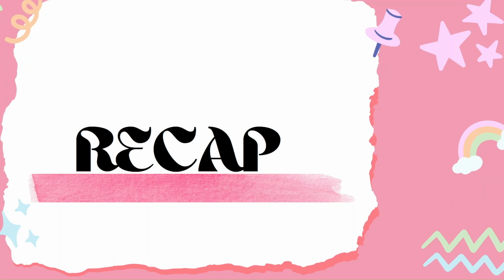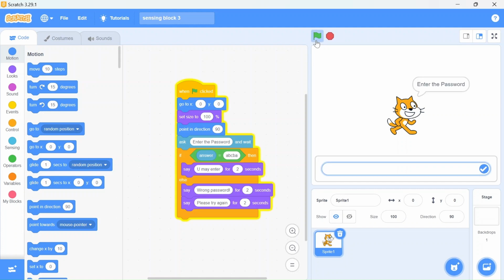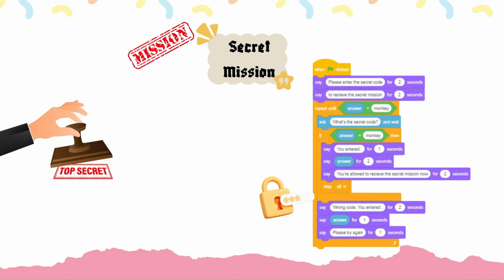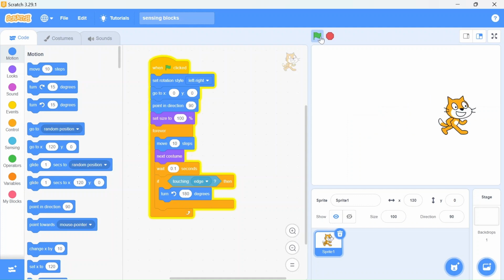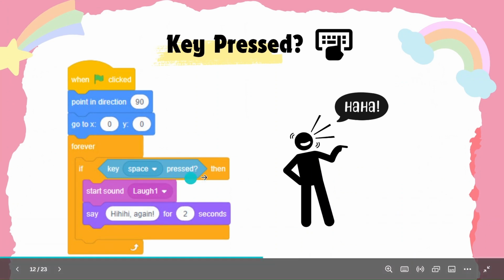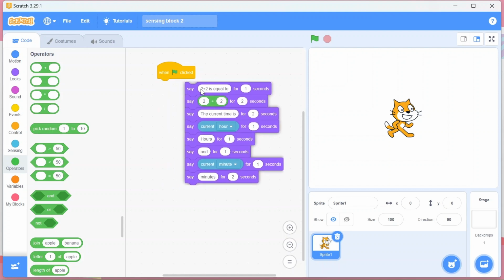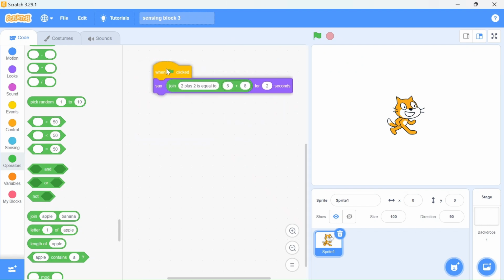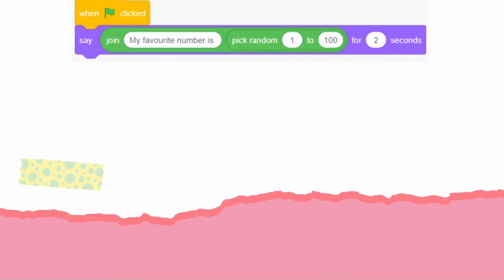#17 Sensing and operator blocks | Part-2 | Tutorial | new scratch #2024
In this video  tutorial, the tutor will be talking about 🐱Sensing Blocks in Scratch programming:
Unlock the Power of Events and Control Blocks in Scratch! 🚀 🎨 Let's explore how to create interactive and dynamic projects using essential coding tools.

In this video, we'll cover:

1. Understanding Events: Discover how events trigger actions in your Scratch projects. Learn about event listeners, broadcasting, and responding to user input.

2. Using Control Blocks: Master the art of managing program flow with control blocks. Explore loops, conditionals, and variables to create efficient and organized code.

3. Creating Interactive Stories and Game: Unleash your creativity! We'll delve into event-driven programming techniques that enhance your projects. From character movement to game mechanics, you'll learn it all.

4. Practical Examples and Creative Tips: Get inspired by real-world scenarios. We'll showcase creative ways to use events and control blocks, making your Scratch creations stand out.

Join us on this coding adventure as we explore the backbone of Scratch. 🌟🌐 Let's make coding fun! 🎉👾

Join us as we continue our journey through the Scratch editor, focusing on the stage, backdrops, and the exciting world of extensions. Perfect for those who have mastered the basics and are ready to expand their Scratch skills!